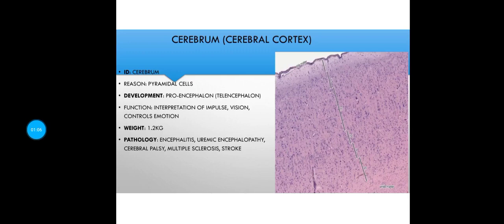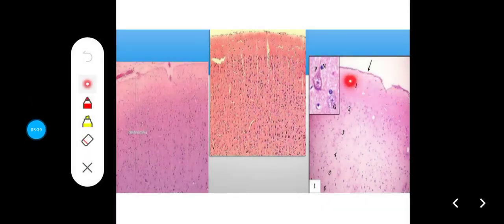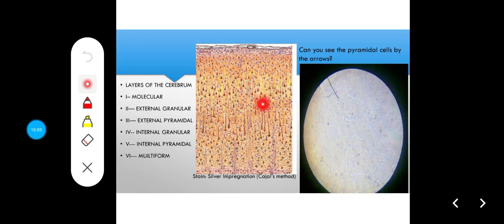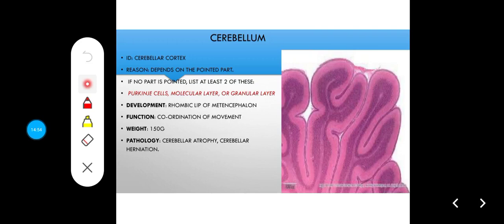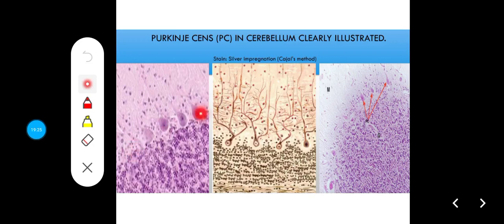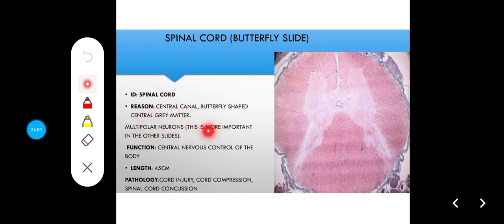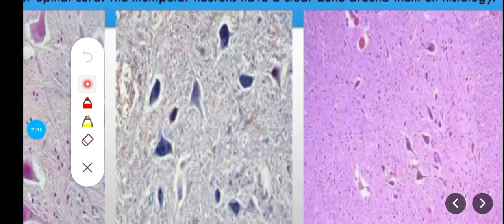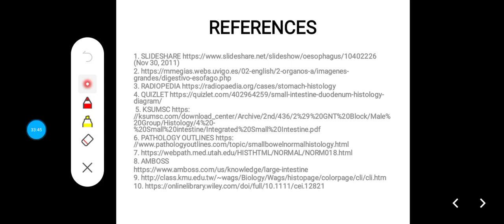Histology Slides Series: Episode 17 - Histology of Nervous Tissues (including Peripheral Nerves)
In this episode, we delve into the histological structure of nervous tissues, focusing on the cerebrum, cerebellum, spinal cord, and peripheral nerves.

We will explore the intricate arrangement of neurons and glial cells, highlighting the unique features of the cerebral cortex and the cerebellar folia.

Additionally, we will examine the spinal cord's gray and white matter organization and the structural characteristics of peripheral nerves, including myelination and connective tissue layers.

This episode aims to provide a comprehensive understanding of the histological aspects of the nervous system, essential for appreciating its functional complexity.